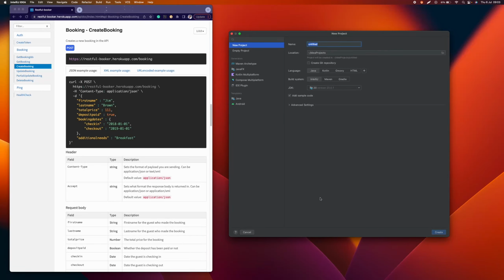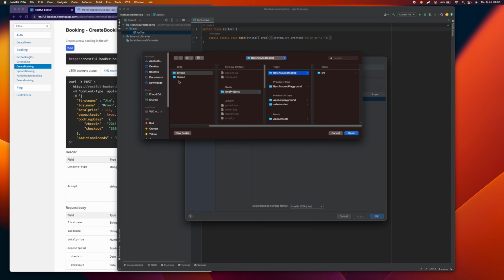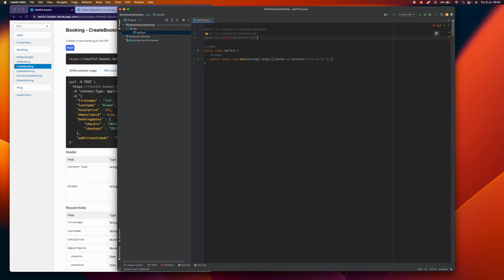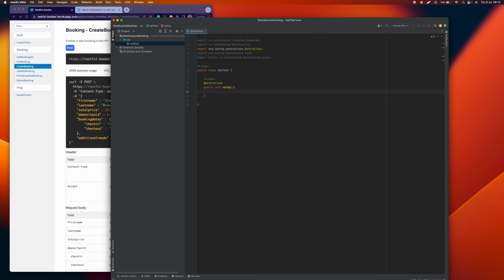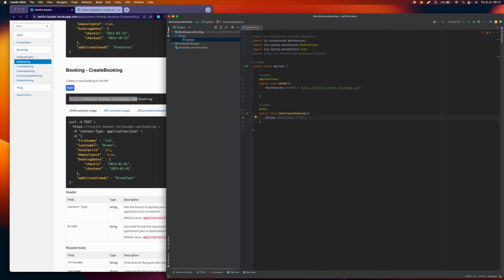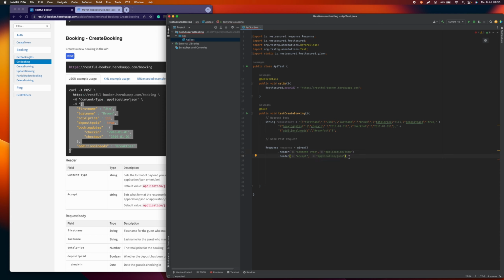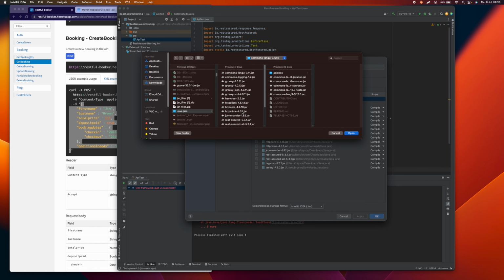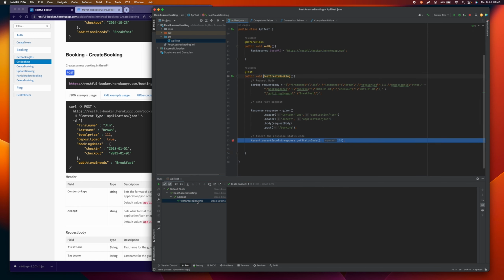API Testing using RestAssured and TestNG